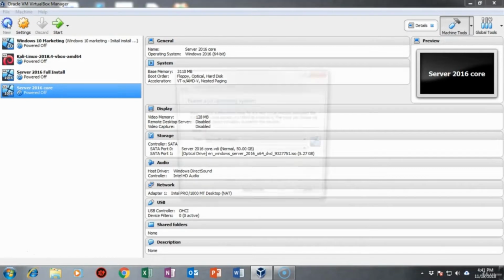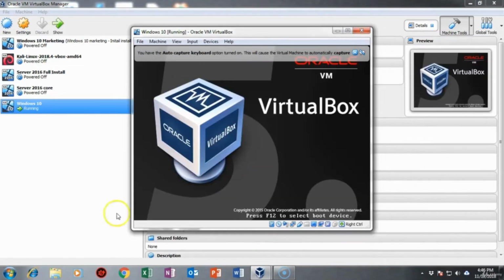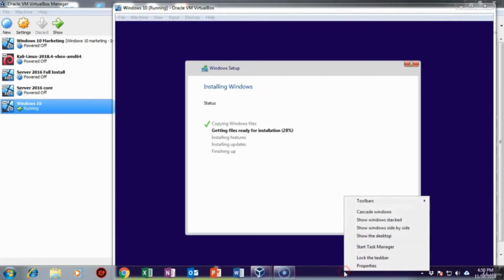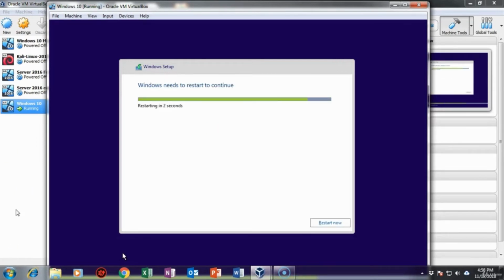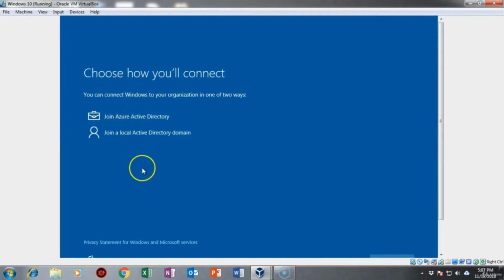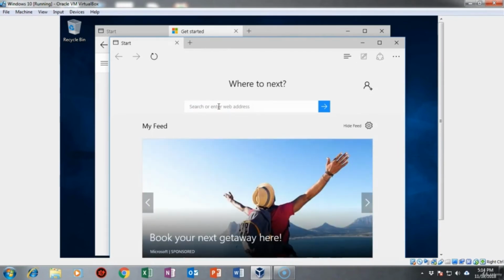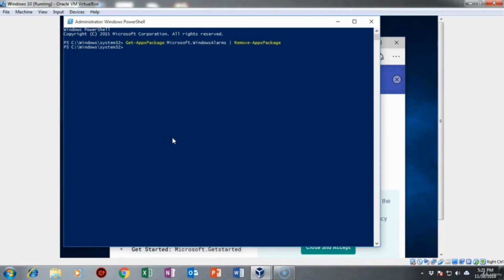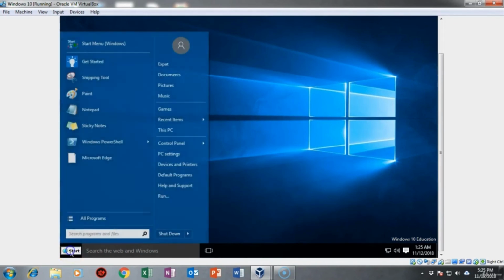06 - Creating a Virtual Install of Windows 10 Pro Using VirtualBox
06 - Creating a Virtual Install of Windows 10 Pro Using VirtualBox